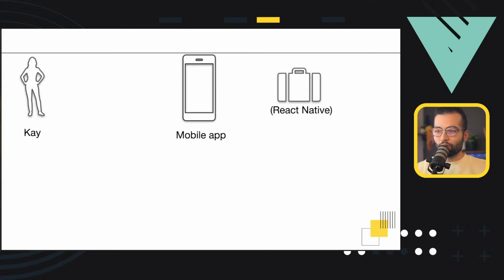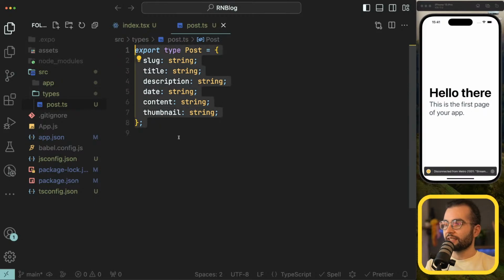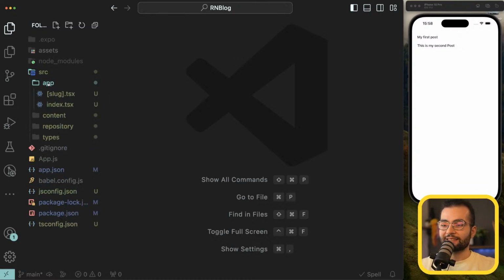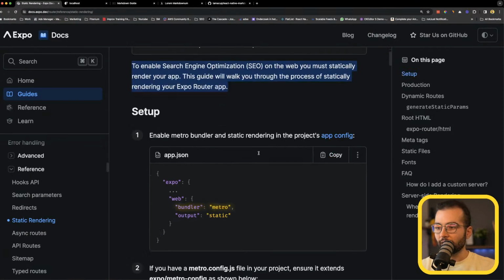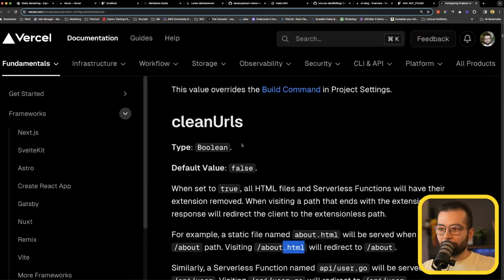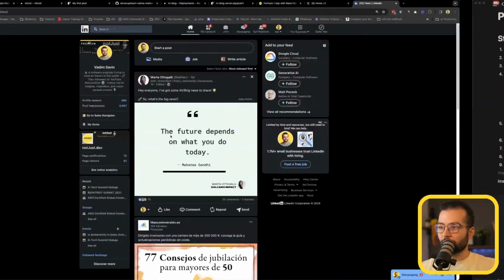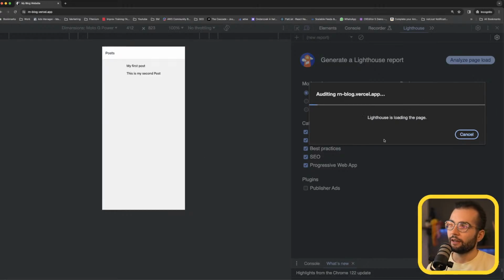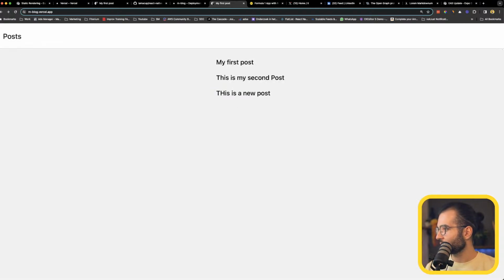Build Your Own Blog with React Native (for Web & Mobile)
If you've ever dreamed of creating your own blog that works smoothly on both web and mobile, you're in luck! 🌟 In this tutorial, we'll dive into how to build an easy yet awesome blog using React Native, Expo, and Expo Router. From crafting posts in Markdown to making sure people can actually find your blog through SEO (Search Engine Optimization), we've got you covered. Follow along with our step-by-step guide and build your own responsive blog in React Native!

- Introduction to React Native and Expo
- Setting up your blog project with Expo
- Navigating between screens with Expo Router
- Creating and styling blog posts in Markdown
- Implementing SEO for your blog on web and mobile
- Previewing your blog in both web and mobile views

Timecodes:
0:00 Introduction and Project Overview
4:16 Setting up the Project Environment
11:21 Switching to TypeScript
15:01 Defining the data source for blog posts
17:08 Creating and structuring post content and metadata
20:06 Displaying a list of blog posts on the homepage
29:20 Creating a page for individual post details
33:56 Adding navigation with a Stack Navigator and UI Styling
40:30 Writing and styling post content using Markdown
49:11 Statically generating the website for deployment
58:52 Hosting the static site on Vercel
1:06:19 Fixing navigation errors with Vercel's clean URLs
1:11:30 Improving SEO with dynamic page metadata
1:17:10 Dynamically adjusting page titles and descriptions
1:20:57 Setting website origin for mobile compatibility
1:23:20 Incorporating images into blog posts
1:29:30 Dynamically displaying post thumbnails
1:33:02 Enhancing social media sharing with Open Graph metadata
1:37:41 Improving the User Interface of the blog
1:40:34 Previewing social media shares with Open Graph data
1:43:38 Creating new blog posts with markdown and deploying updates
1:51:14 Using Expo's "EAS Update" for over-the-air updates
1:52:35 Blog Overview and Future Improvements
1:58:18 Blog Demo and Outro